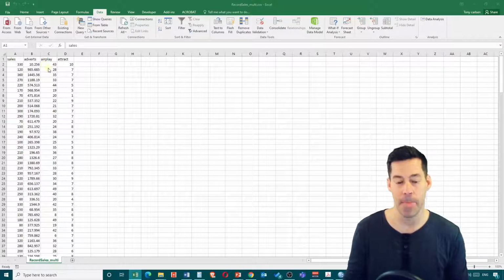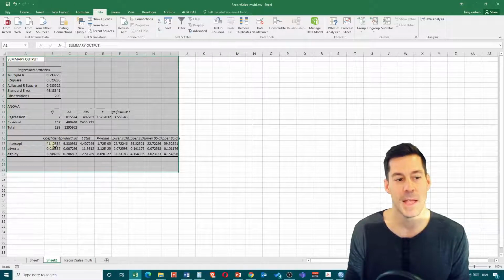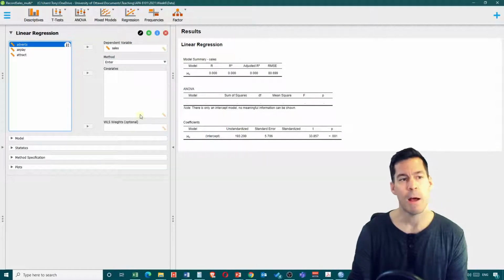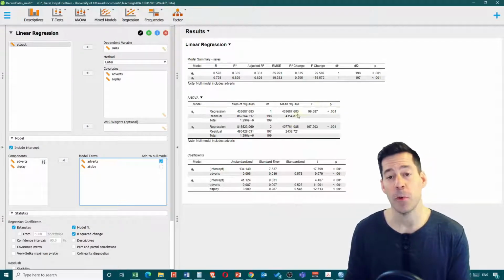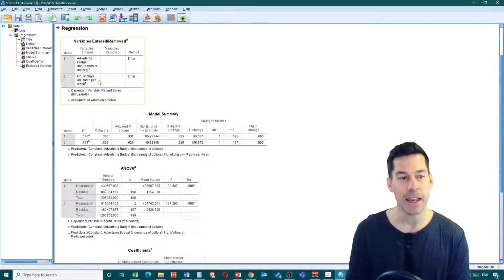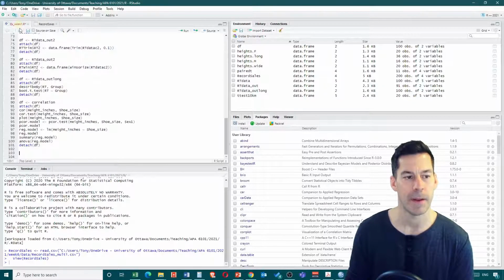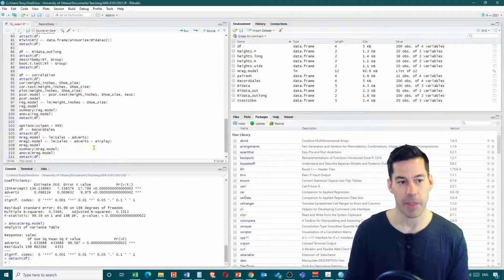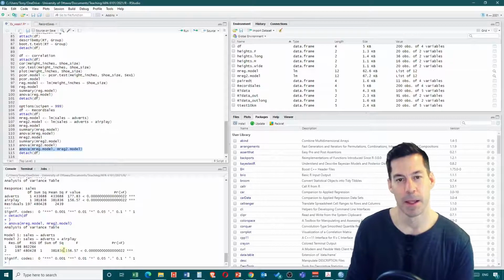Stats Apps Tutorials: 14. Multiple regression in Excel, SPSS, JASP, and R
Links to video sections and data files are in the description below. This tutorial video will explain how to complete multiple regression analysis in   Excel, SPSS, JASP, and R.
*note the Excel portion needs to have the Data Analysis Toolpak enabled.

Data files used in this video:
RecordSales_multi.csv:

Sections:
00:00​ Introduction
00:25 Linear regression in Excel
02:26 Multiple regression in Excel
05:55 Multiple regression analysis in JASP
10:15 Multiple regression analysis in SPSS
14:13 Multiple regression in R